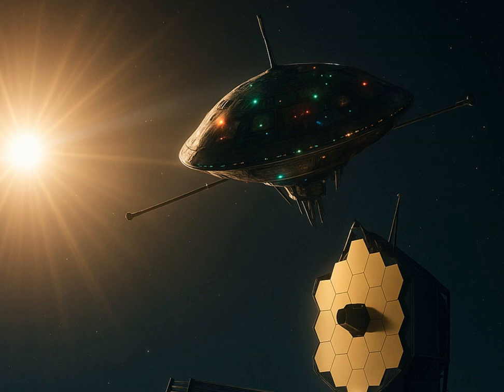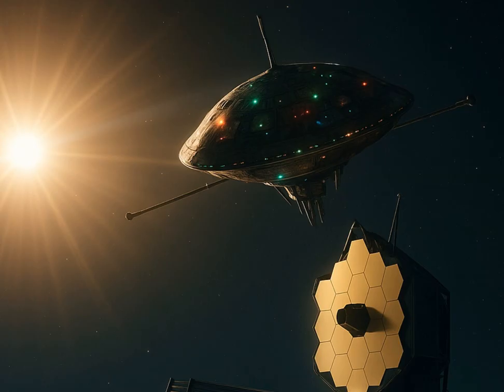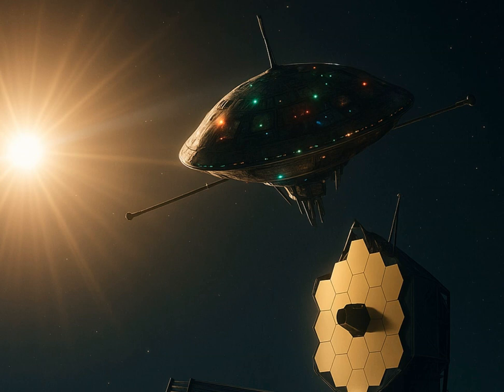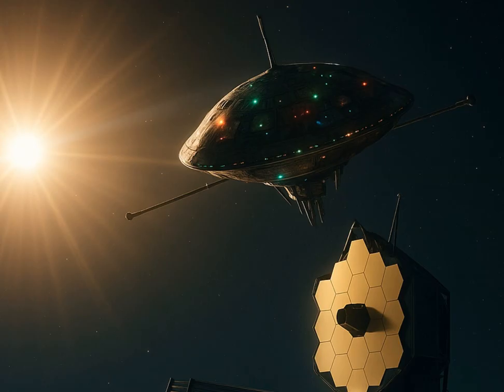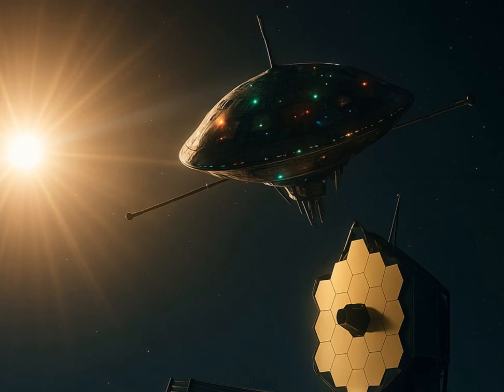3l/Atlas Is Beelining Toward Earth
A member of Congress is asking NASA to consider re-purposing Juno for an intercept mission with 3l/Atlas — a Harvard astrophysicist and some others are already saying it’s quite possibly aliens. And although “Oumuamua” tore through our solar system back in 2017 with no adequate direct analysis, the James Webb Space Telescope is now deployed in space and has an ideal vantage point for observing 3l/Atlas as it comes close to Earth and our Sun.

bitcoin:bc1q8vf2scj3ns03y9jn2la699kr3gk8kre6pqprse

for social generosity